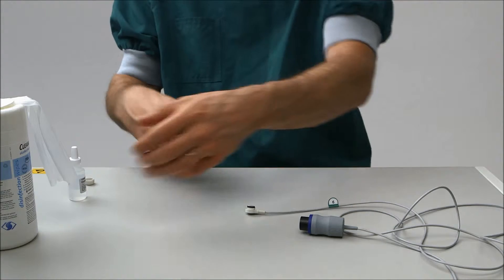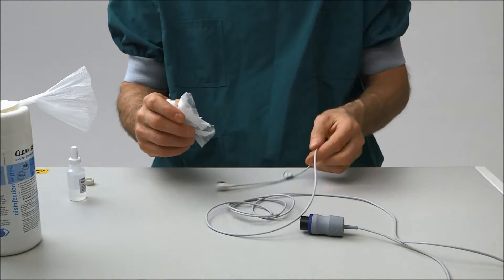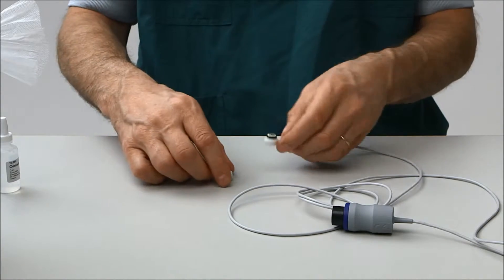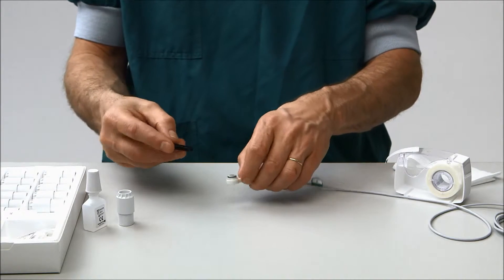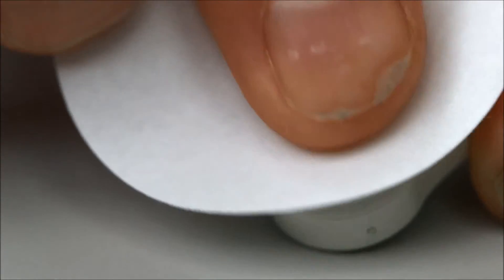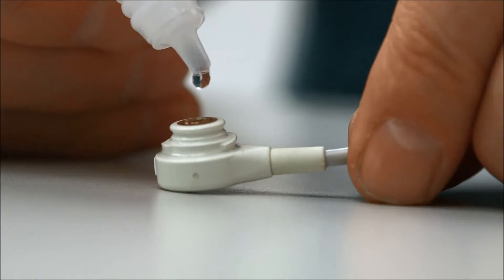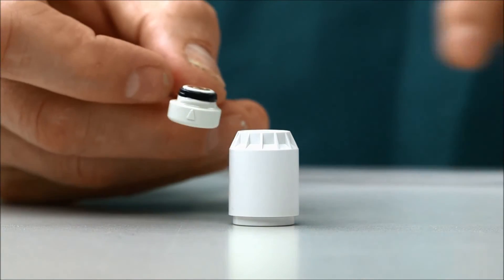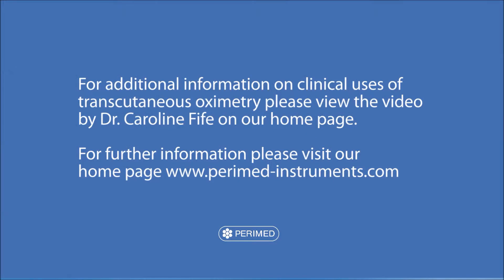PeriFlux 6000 - tcpO2 electrode maintenance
Maintenance, cleaning and storage of electrodes